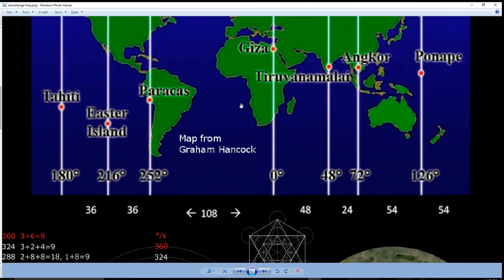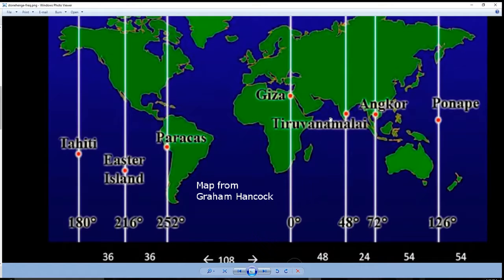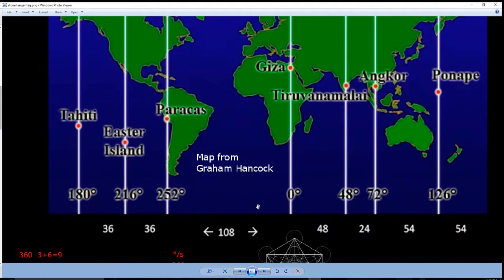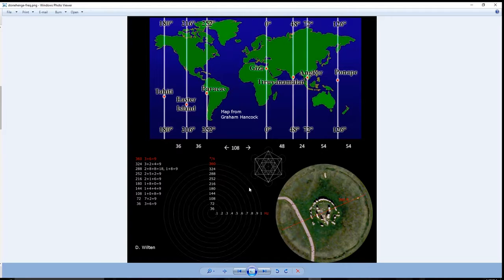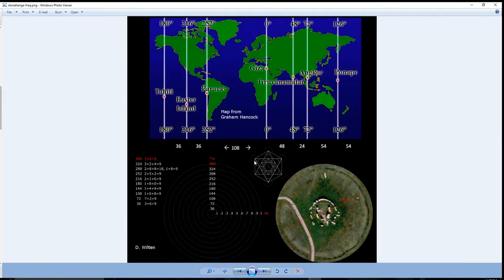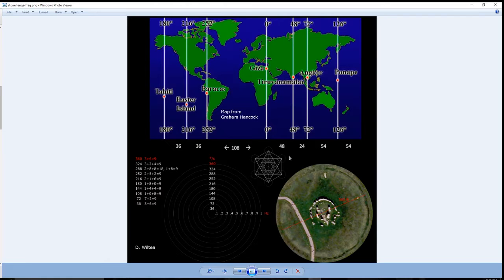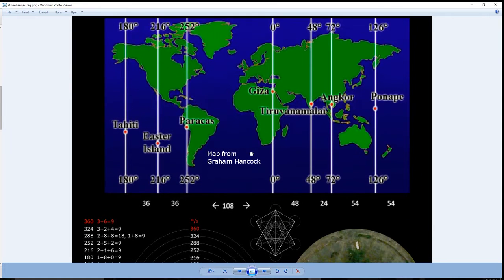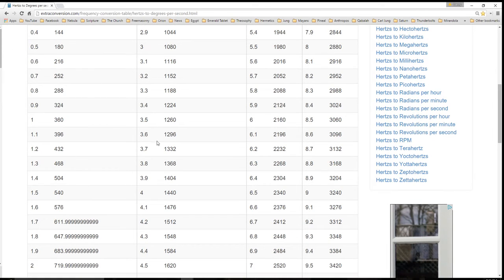Danny Wilten Qabalah Frequency Map Of Earth Gives Clues To Lost Ancient Megaliths